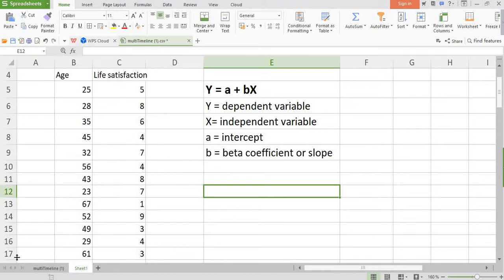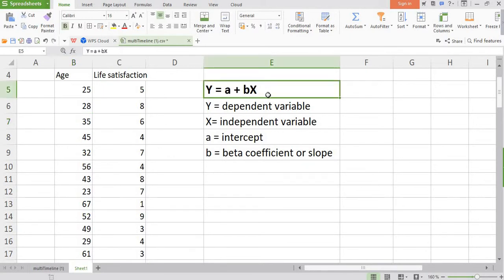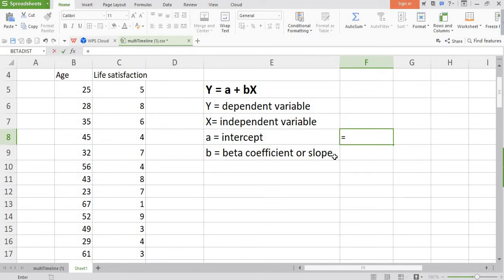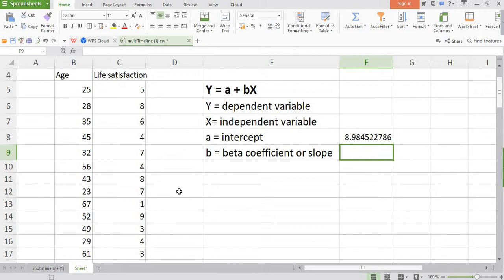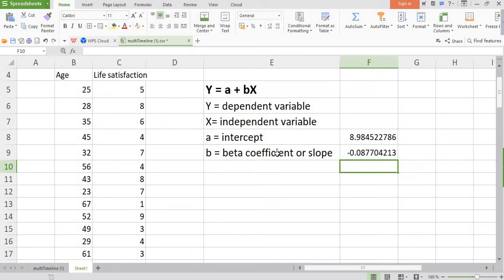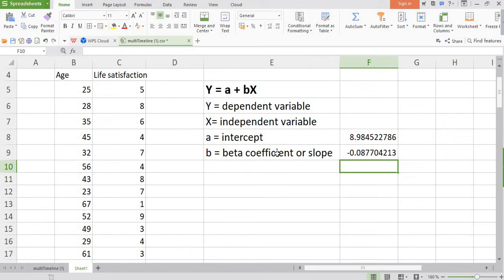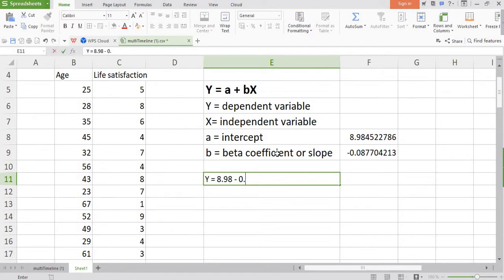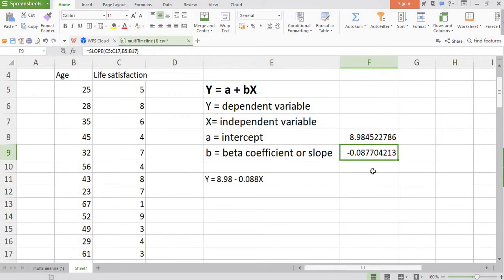Regression Analysis with MS Excel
Learn a simple technique to carry out simple regression analysis in MS Excel and WPS Spreadsheet. An easy method to calculate intercept and beta coefficient or slope